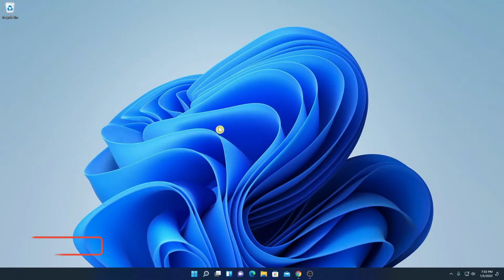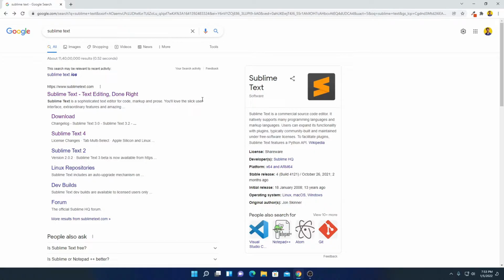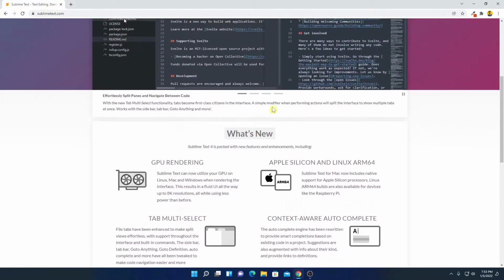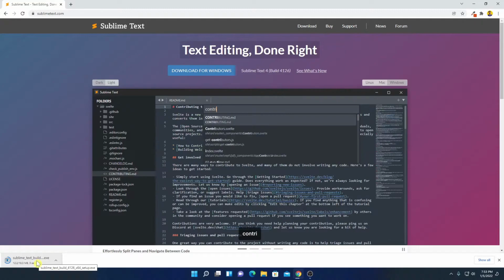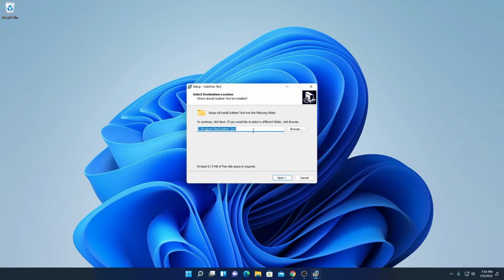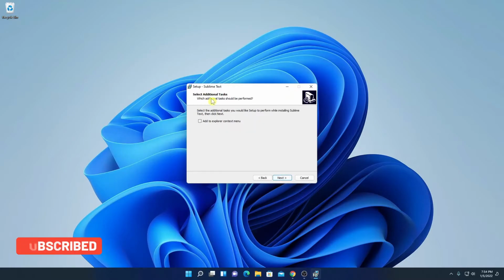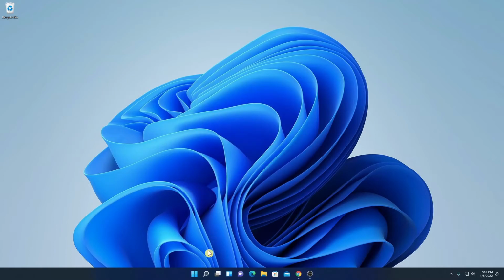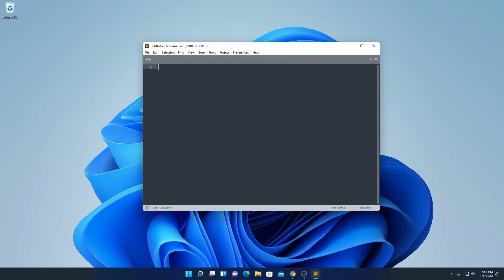How to Install Sublime Text 4 on Windows 11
In this video, we will learn How to Install Sublime Text 4 on Windows 11. If you want to install Sublime Text 4 on Windows 10 then also the installation process is the same.

Video Highlights
00:00 Introduction
00:10 Download Sublime Text 4 on Windows 11
00:48 Install Sublime Text 4
01:38 Conclusion